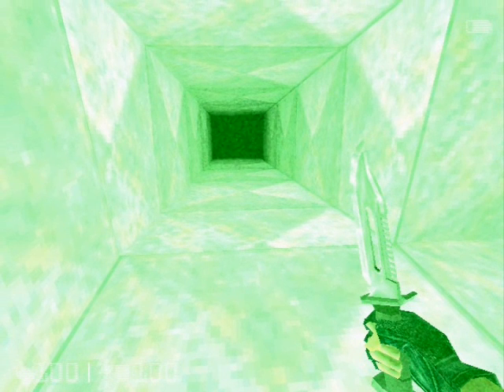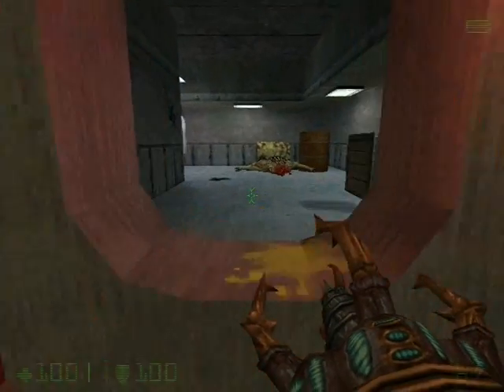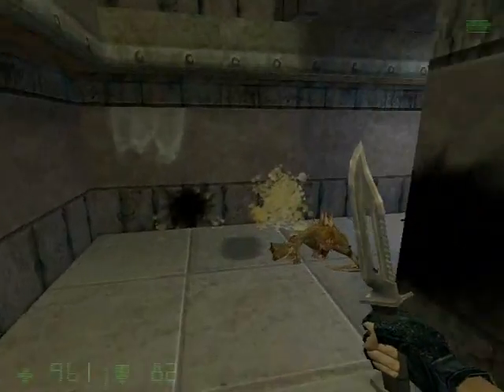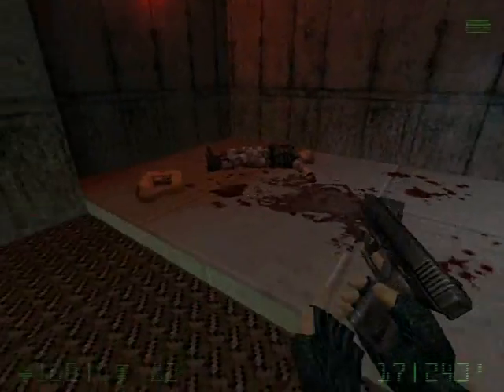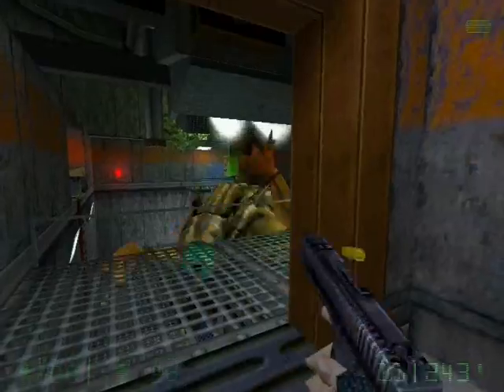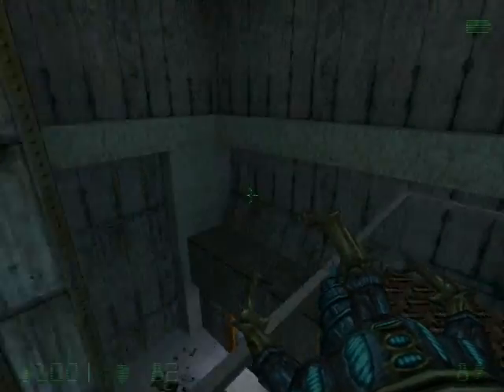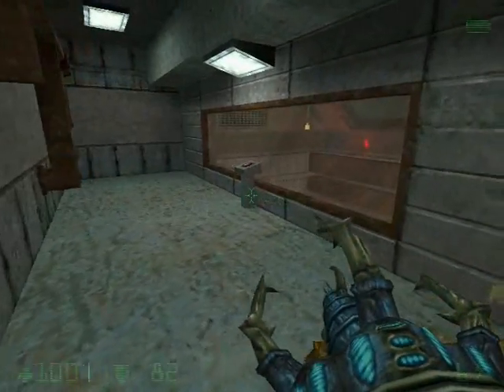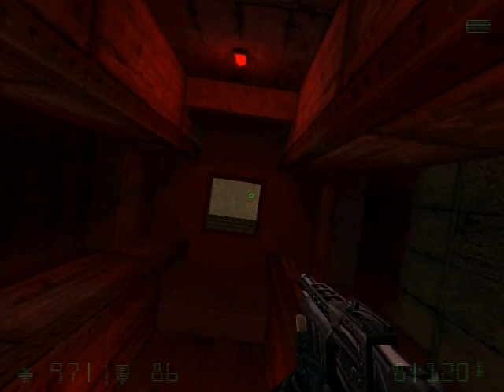Opposing Force (100%) Walkthrough (Chapter 9: Pit Worm's Nest)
Adrian Shephard is confronted by a monstrous Pit Worm blocking his progress in Waste Processing Area 3. Working his way through the surrounding area (littered with the corpses of the Marines who sent the distress signal in the previous chapter), Shephard manages to dump toxic waste on the Pit Worm, killing it and allowing him to access the next area.